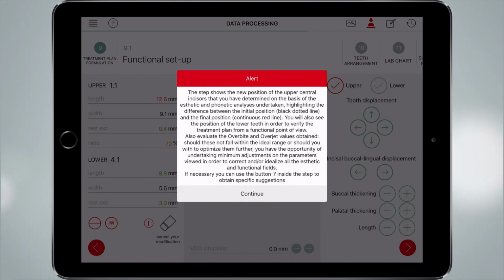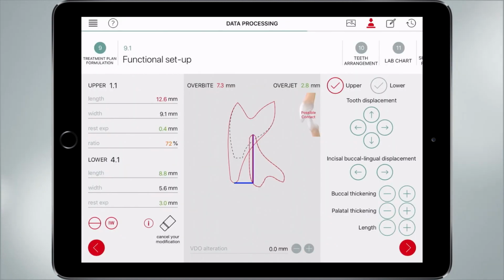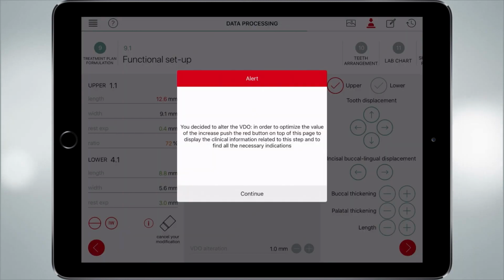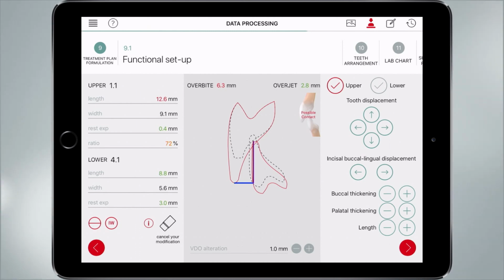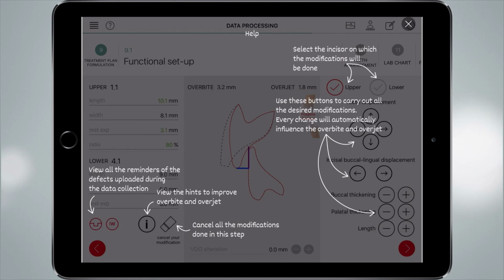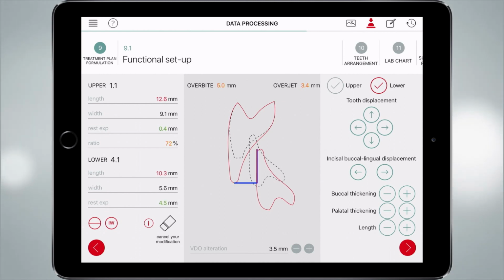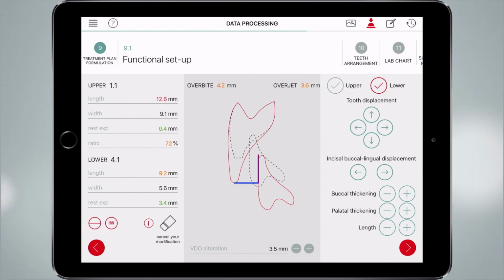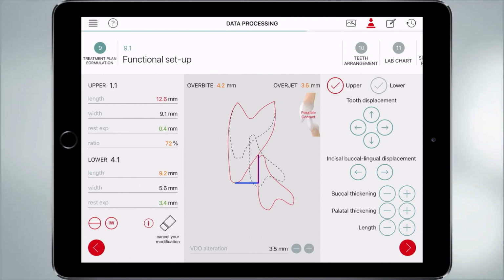GETApp Fradeani, fast demonstration performed by Dr. Mauro Fradeani